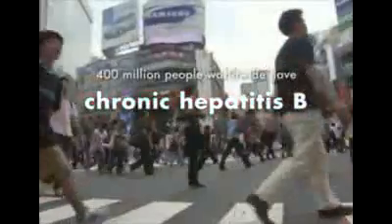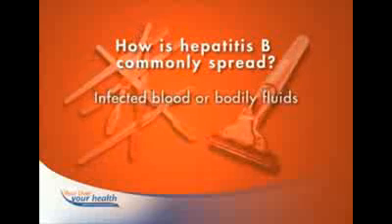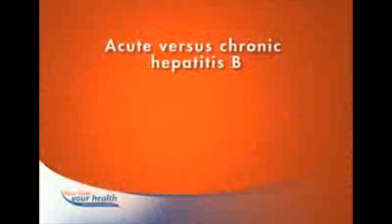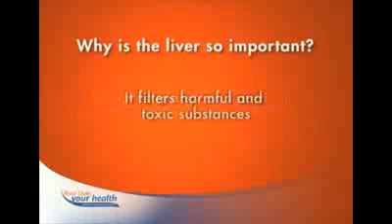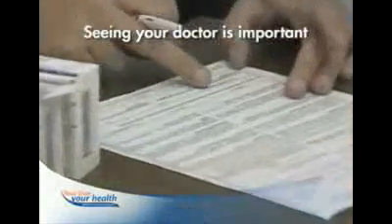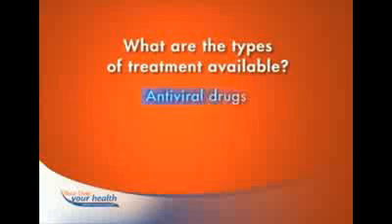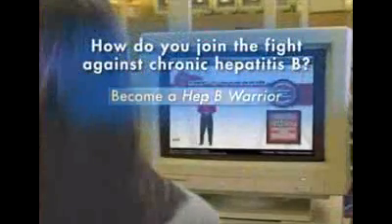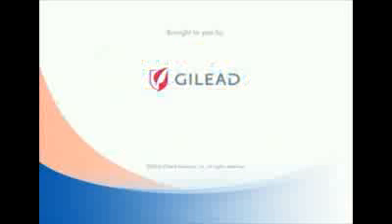chronic hepatitis B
In this video 'chronic hepatitis B' is explained very clearly.